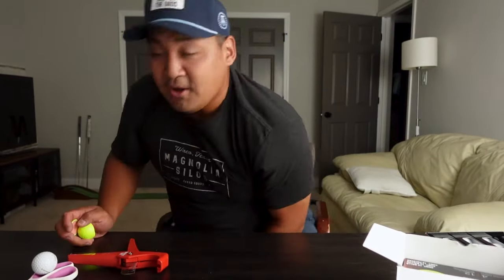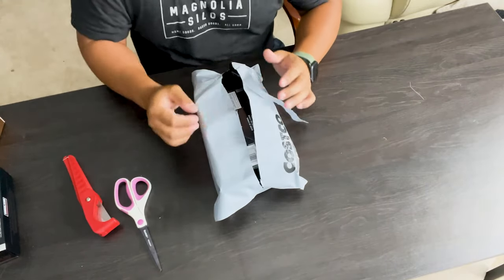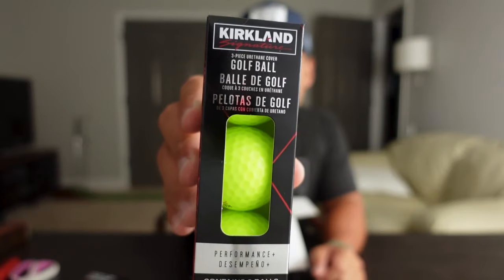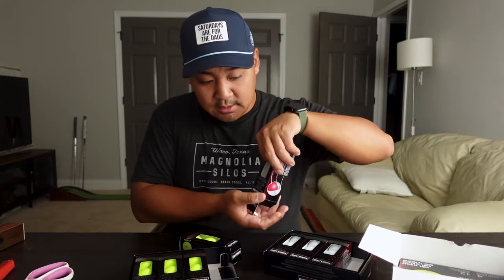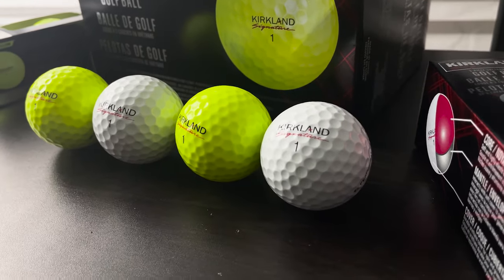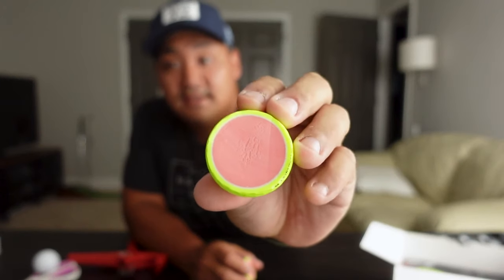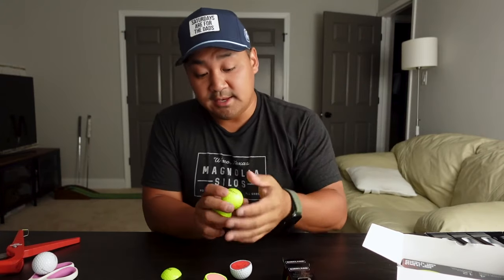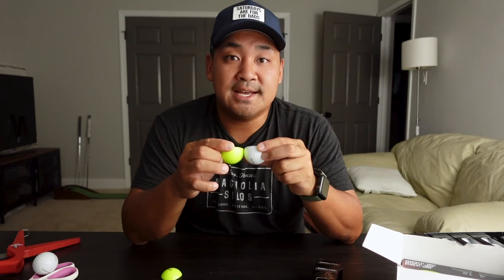UNBOXING NEW KIRKLAND NEON YELLOW GOLF BALLS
UNBOXING NEW Kirkland Signature Golf Balls NEON YELLOW - 2023

First hand reaction.

Cameras: Sony ZV1 & iPhone
Microphone: Rode Mic